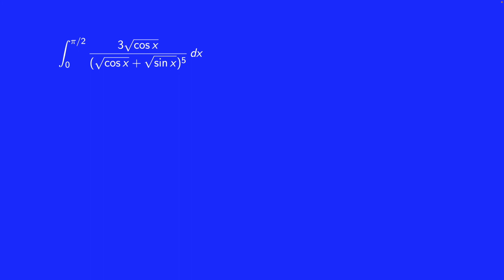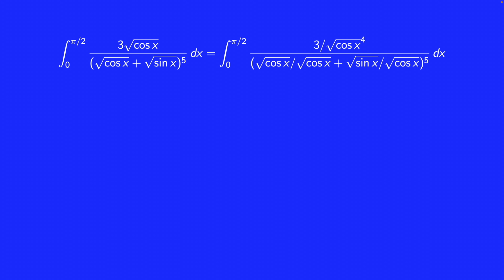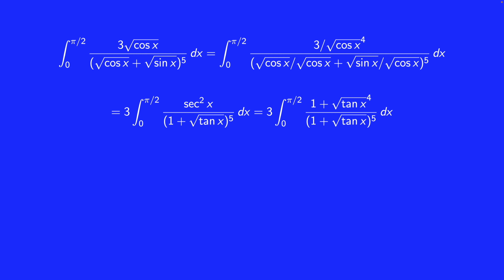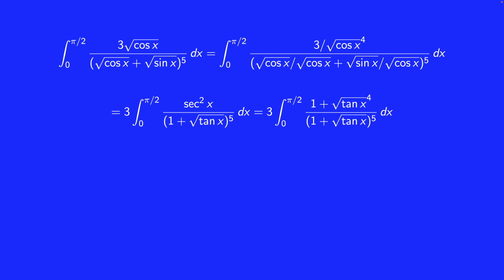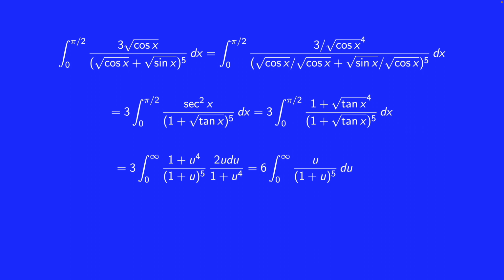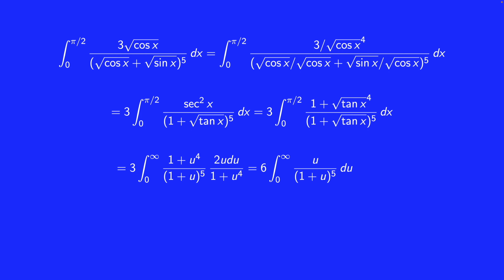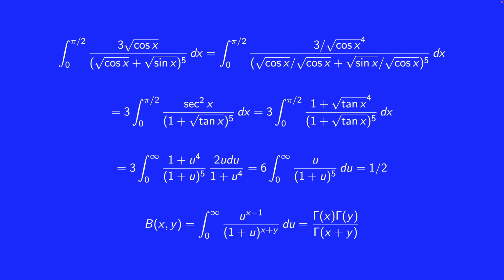Crazy JEE Advanced Integral vs. Average Canadian (Part Two)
In this video I use the beta function, gamma function and integration by substitution to solve a complicated definite integral from JEE advanced